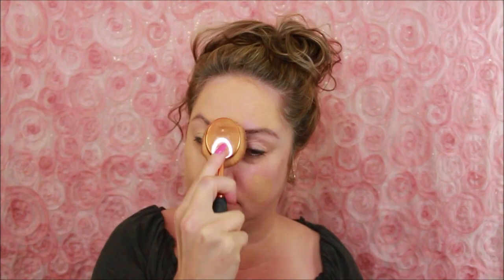Becca 24 Hour Ultimate Coverage 14 Hour Wear Test and 1st impression